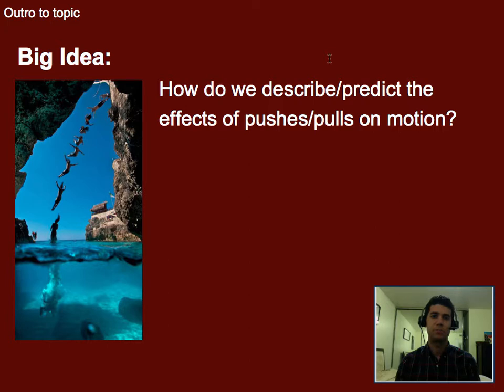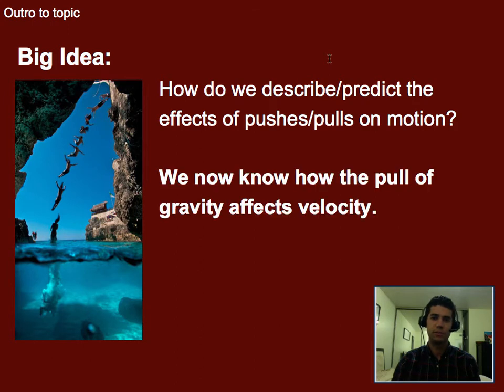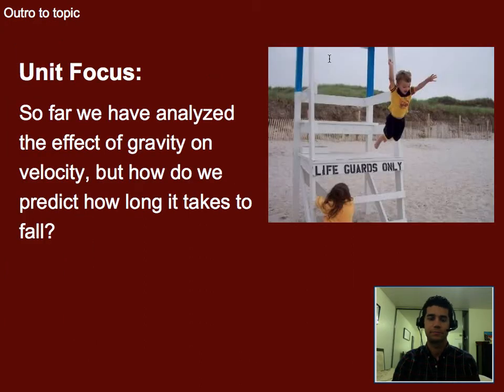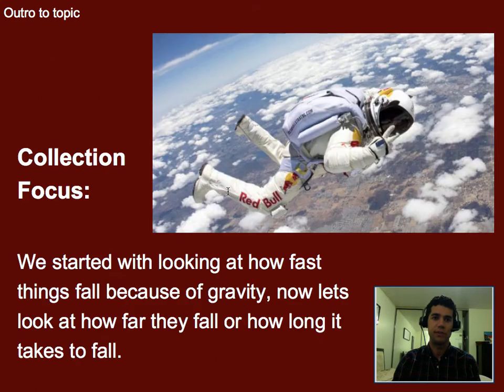U4 Vids 4.1 - Outro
An outro to the collection on gravity's effect on velocity.